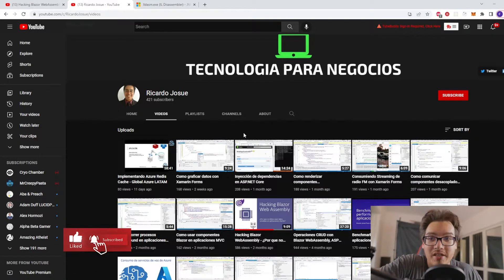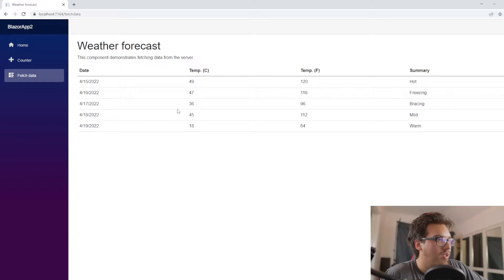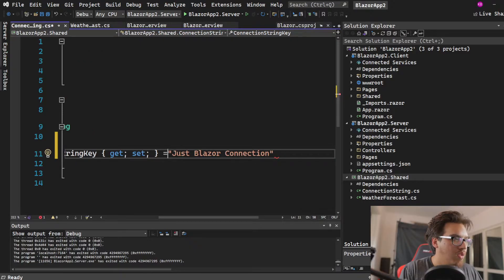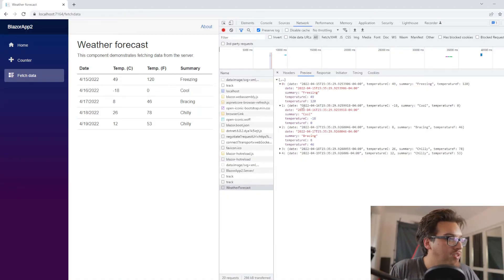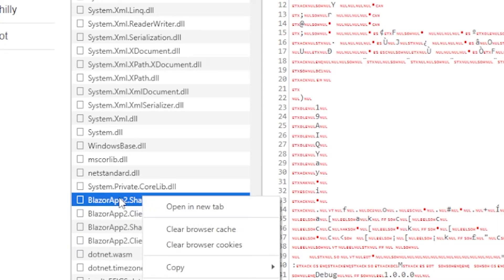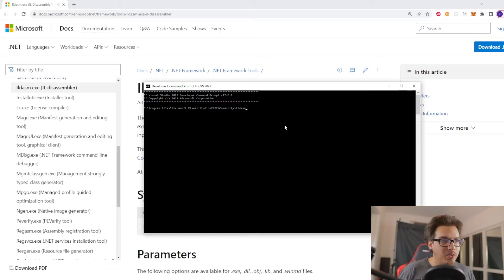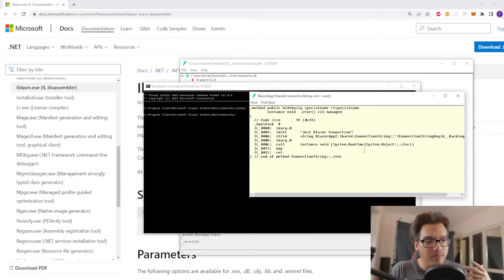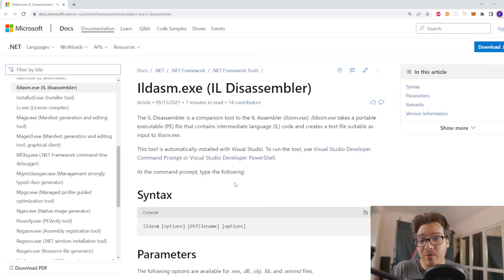Hack A Blazor WASM App (At Your Own Risk)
We will be learning on a very big vulnerability that Blazor WebAssembly Apps have. Its a pretty big security flaw especially if you are considering to have sensitive data on the client side. You will learn what this flaw is and how to see it on a blazor application. I do say use this responsibly and do not just go around hacking people or web apps, its a very good way to get in trouble and i take no responsibility for your dumb actions. You have
been warned. This is just to make sure you keep it in mind in order to secure
your own applications.

00:00 intro
00:24 Shoutout to Ricardo Josue
00:50 Creating A WASM Blazor Project
02:30 Proving The Problem Via Adding a new class
04:30 Explanation of Security Flaw
10:40 Legal Disclaimer, dont do this to real apps